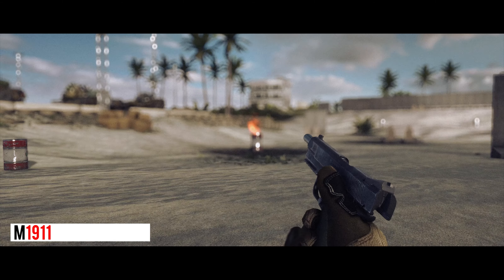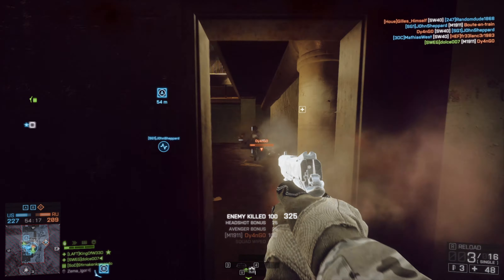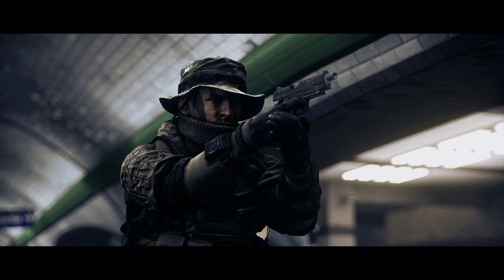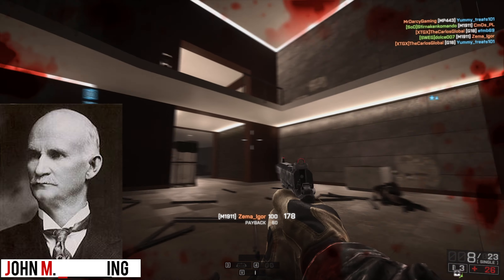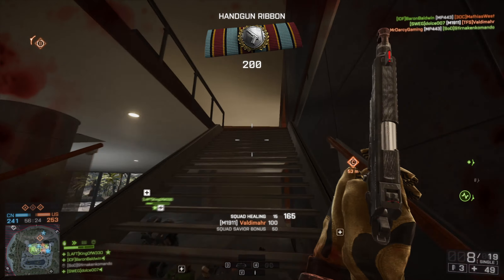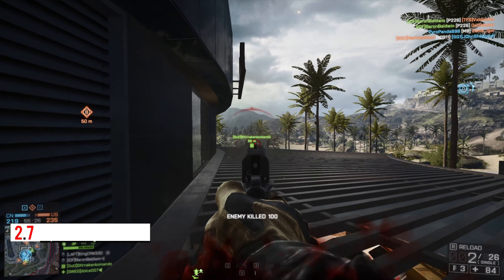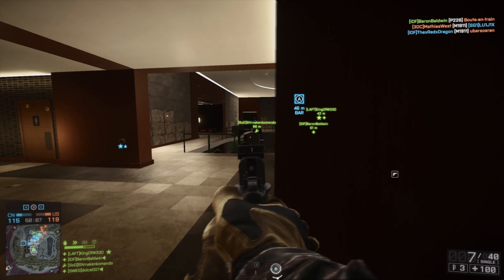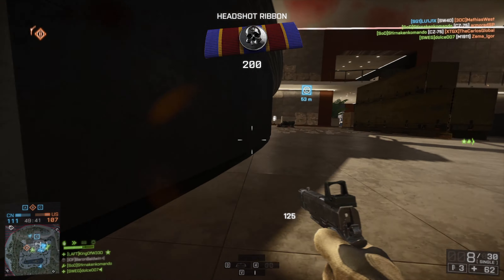M1911 WEAPON HISTORY I Battlefield 4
In this episode of Weapon History, we take a look at the M1911.
Enjoy the video lads ;D!

Im so sorry for not being able to upload as frequently as before, working my ass off on Point Blank along with lots of other good stuff :). Loveyah: 3